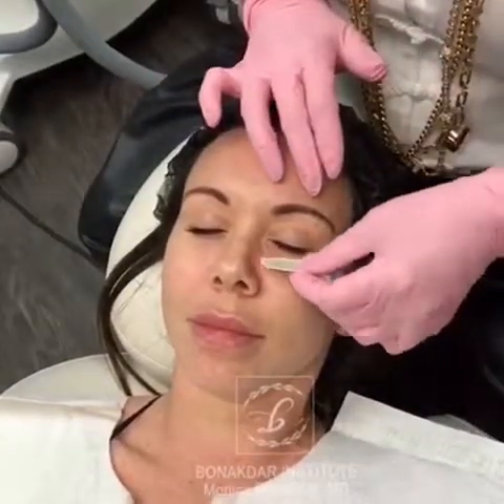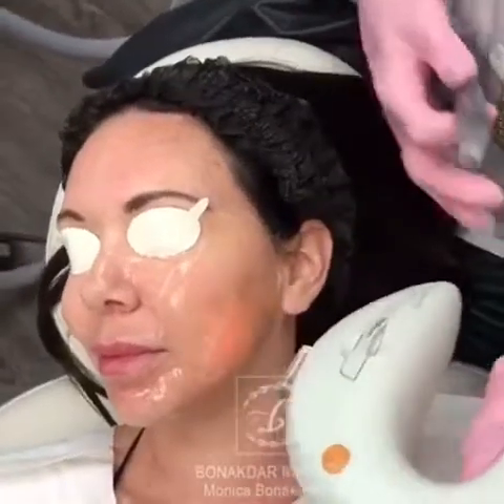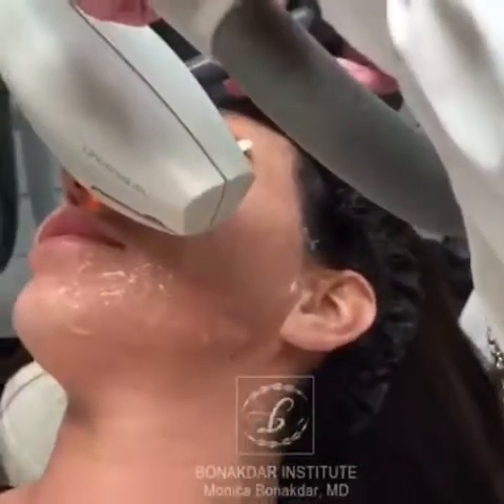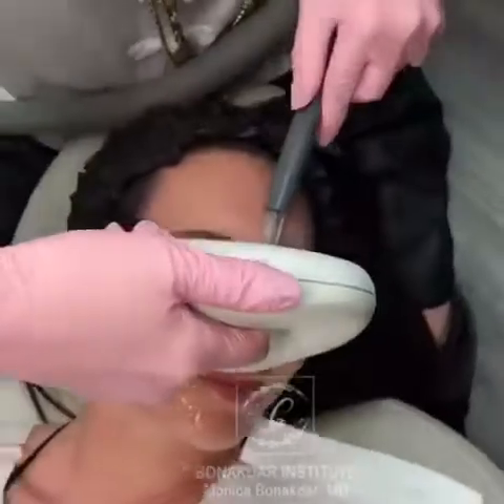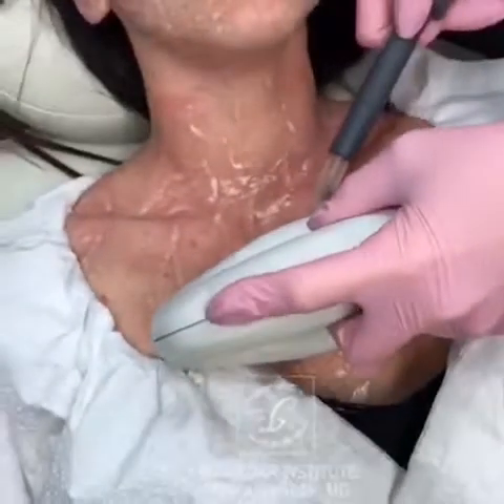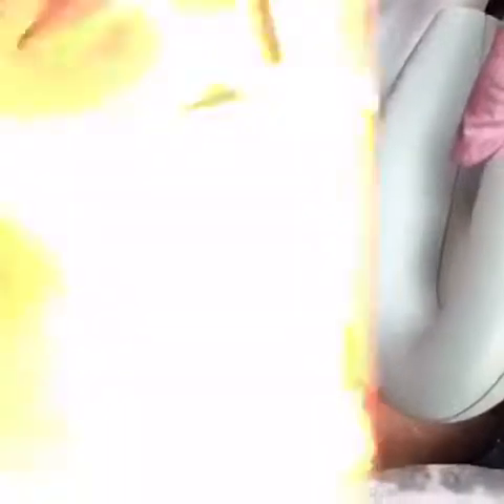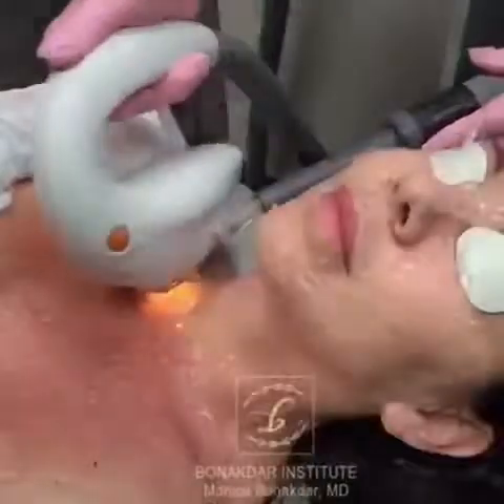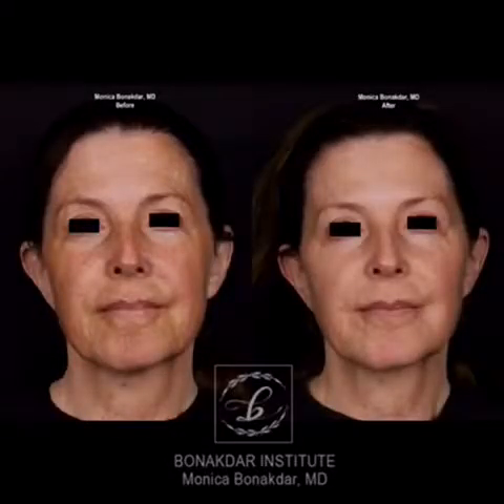Monica Bonakdar MD Performs an IPL Treatment for Sun Damaged Skin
💉💉 Treatment: Intense Pulse Light and VascuPulse treatment
🎯🎯Purpose: Get rid of brown spots (Intense Pulse Light) and broken capillaries (VascuPulse) on skin from aging and sun damage
🏆🏆 Results: Flawless uniform skin color that reflects light back and looks younger and poreless
🔍🔍How it works:
IPL Treatment brings brown spots to the surface of the skin that wash off in day 4 or 5.
VascuPulse treatment closes redundant capillaries,
🗝🗝 Technique: IPL and VascuPulse may be done individually or together
✏ ✏️Note: Treatments are customized to the individual but are usually I recommend 3 treatments done 3 weeks apart ⏳⌛️Time it takes: You are in the office for one hour for photos, numbing and treatment. Treatment time is less than 10 minutes per area.
🤕 🤕Pain Level/ Anesthesia: This is a pain free practice so we apply topical numbing cream for 30 minutes which makes the treatment easy peasy!
📅 📅Recovery/ Downtime: You may be swollen the first one to two days if vessels are treated. Brown spots become darker then they wash off on day 4 or 5.
🏁 🏁Lasts: Repeat single treatments are recommended yearly for maintenance and collagen building
💣 💣Caution: Lumenis M22 is the gold standard color correction technology. Cheap IPL and vascular lasers with substandard technology will most likely be ineffective or may even cause permanent skin damage and burns. Beware of IPL deals!
👥 👥Initial Private Consultation: $200 is applied toward cost of treatment if treatment is booked immediately after consultation